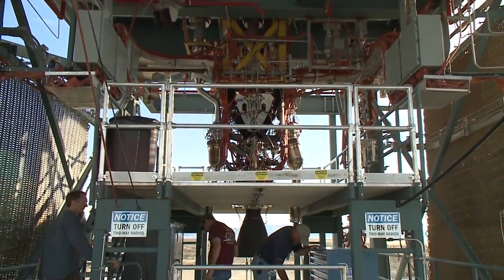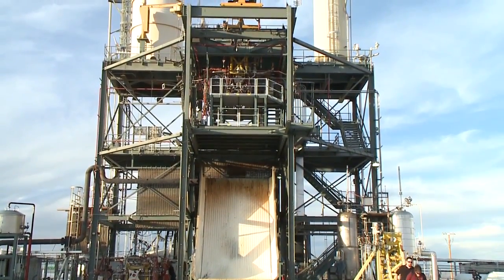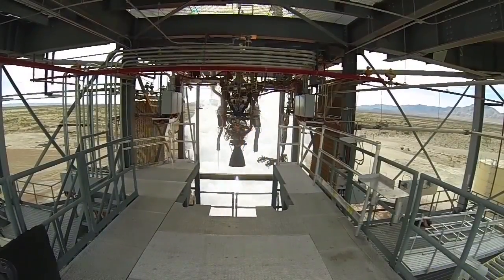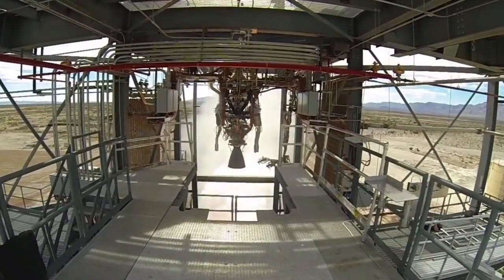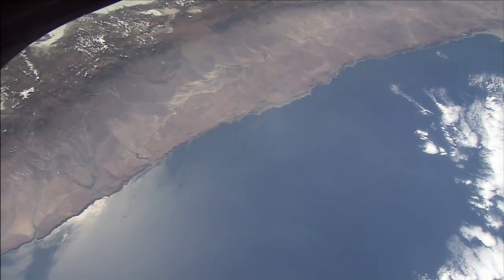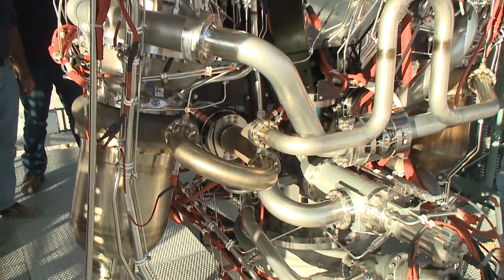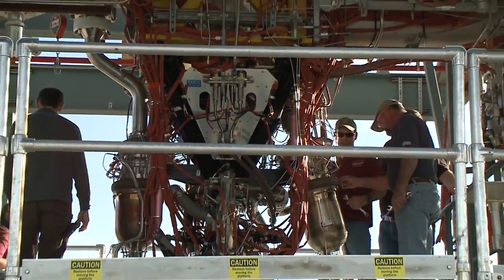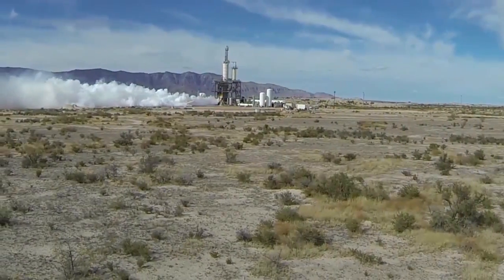Secretive Blue Origin Company Test Fires New Rocket Engine | Video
In one of the few behind-the-scenes looks at the private space company's assets, the hydrogen/oxygen fueled BE-3 rocket engine is test fired. Its being tested for use on the company's orbital launch vehicle.